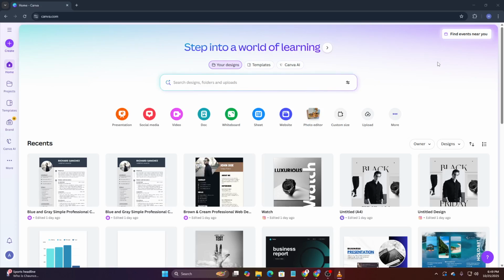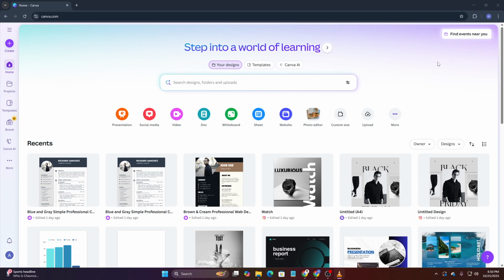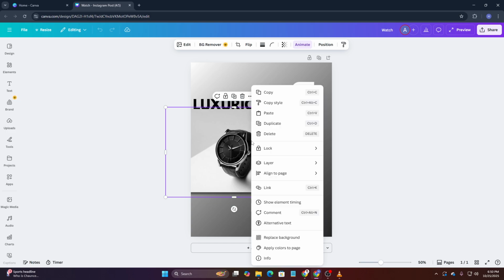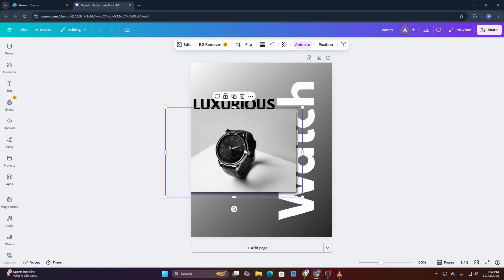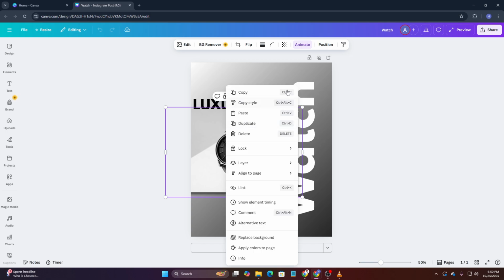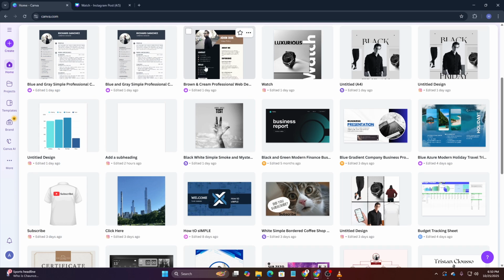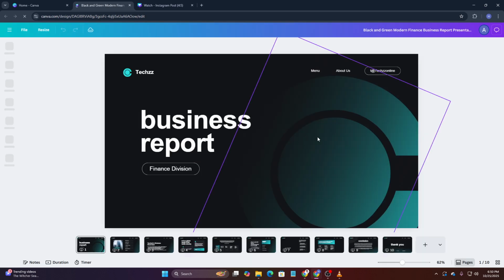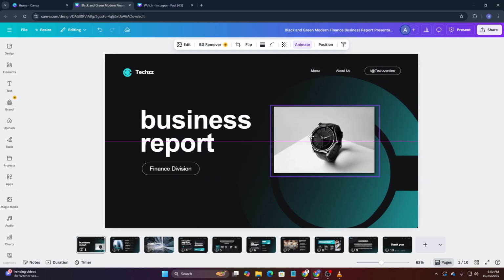How To Copy Paste Image From Different Design Canva - 2026 (Quick Tutorial)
How to Copy Paste Image From Different Design Canva
In this video, you will learn how to copy paste image from different design Canva easily and quickly. We will show you step-by-step methods to transfer images between Canva projects, use Canva’s design tools efficiently, and maintain the original quality of your images. Whether you are creating social media posts, presentations, or marketing materials, this guide will make your Canva workflow faster and more productive.